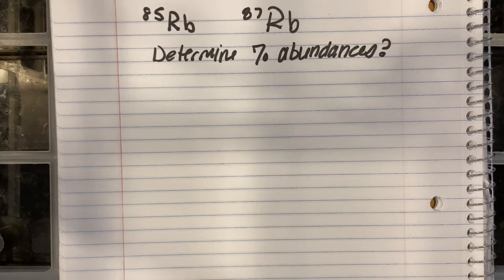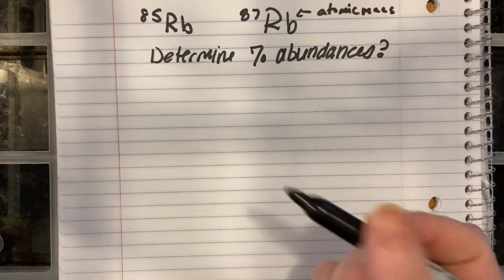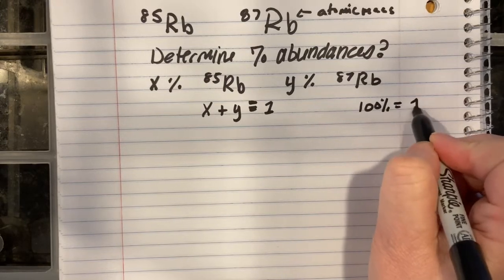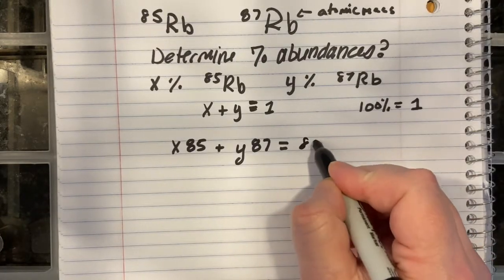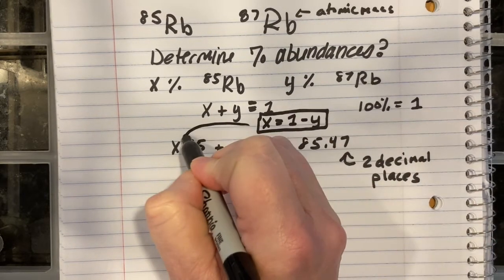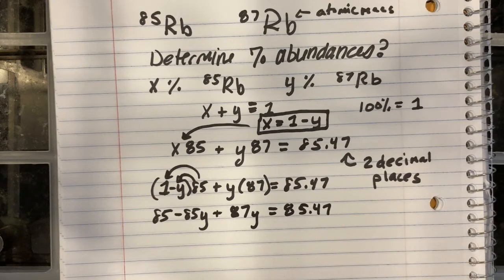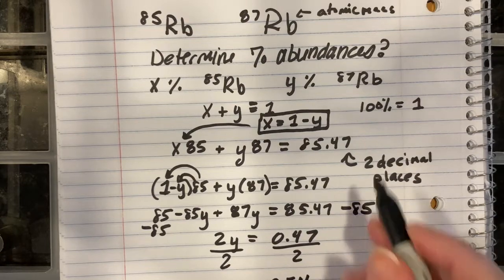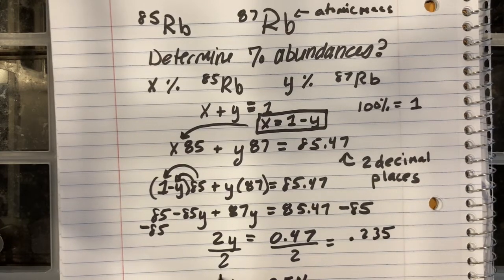Abundance With 2 Unknowns